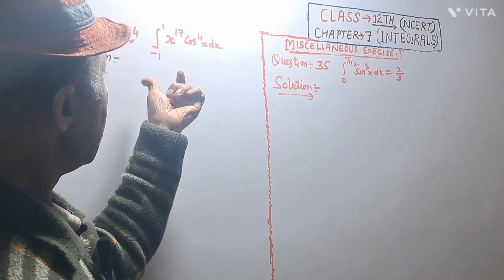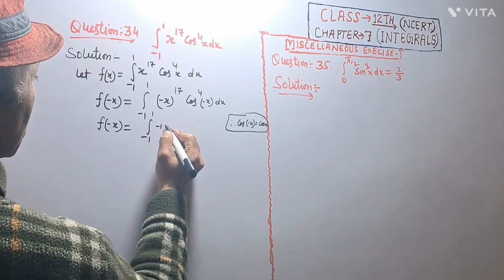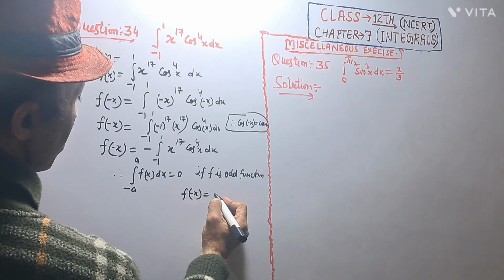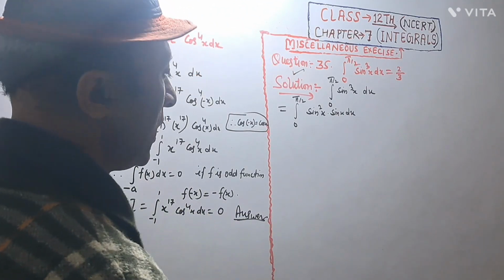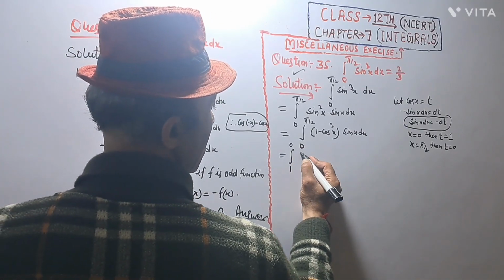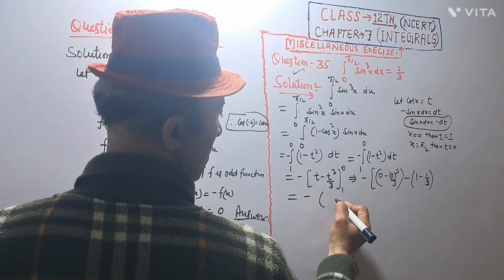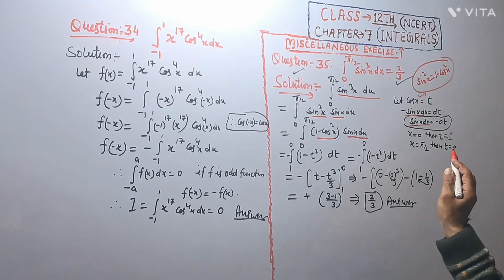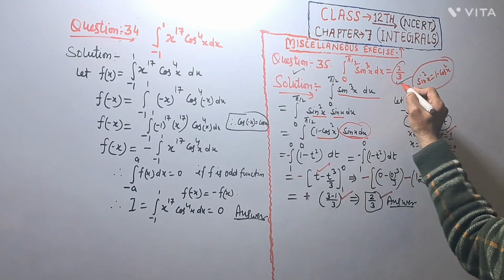|MATHEMATICS|| ||NCERT|| ||CLASS-12TH|| ||Chapter-7|| ||Integrals|| ||MISCELLANEOUS EXERCISE||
||MATHEMATICS || ||NCERT|| ||CLASS-12TH|| ||Chapter-7||INTEGRALS|| ||MISCELLANEOUS EXERCISE|| Question- (34 & 35) # howtoincreaseSubscribers# howtoincreaseviewers subscribersKaisebadhaye #@kamalThakurMaths how to grow on YouTube channel 2026 how to increase subscribers how to increase viewers on YouTube channel